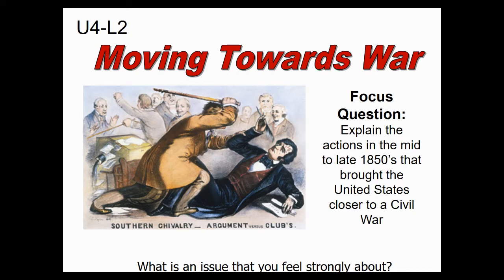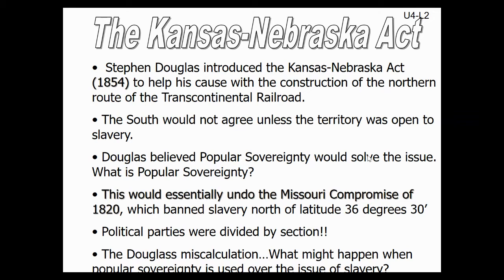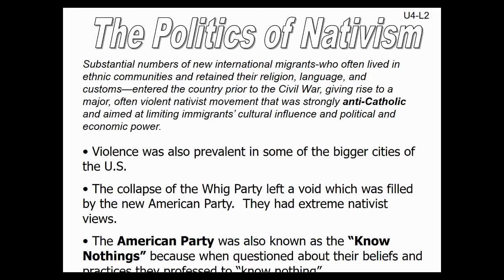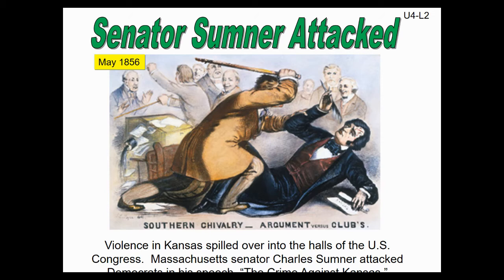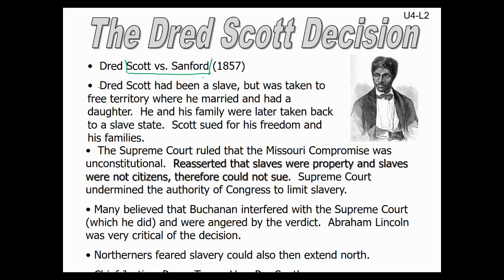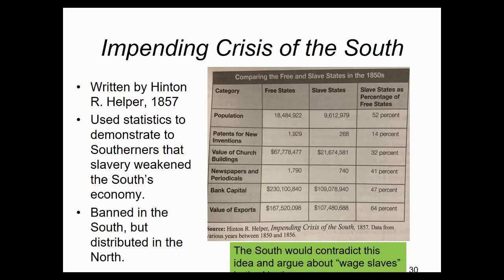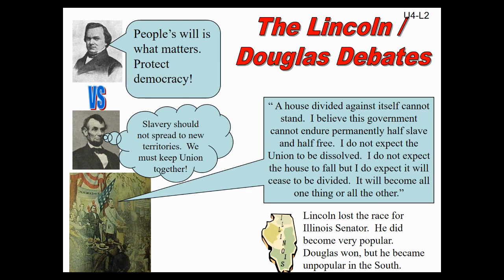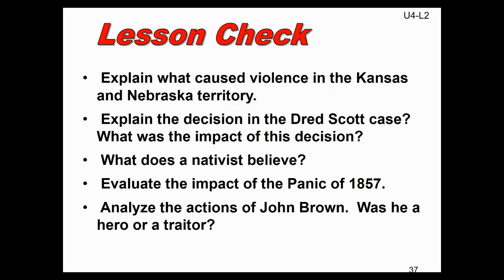APUSH Unit 4: Lesson 2 - Moving Towards War